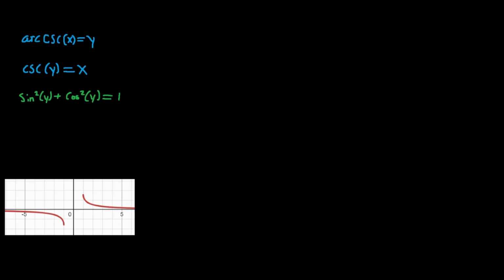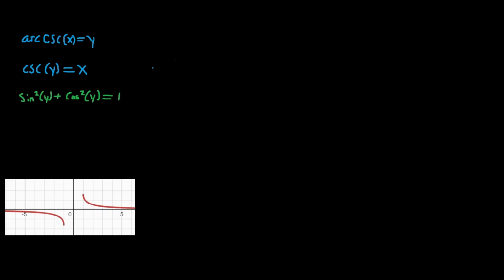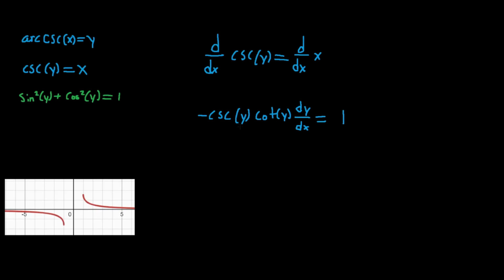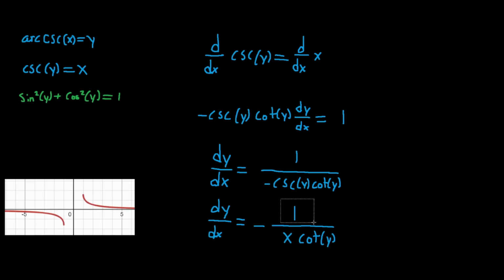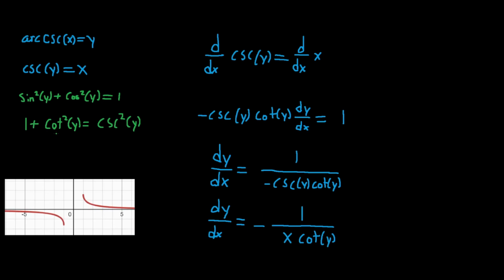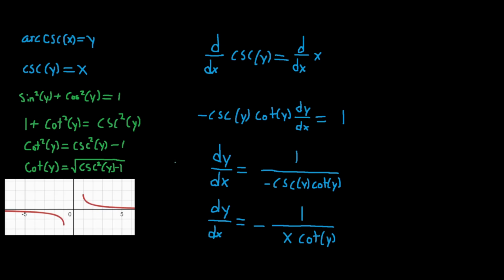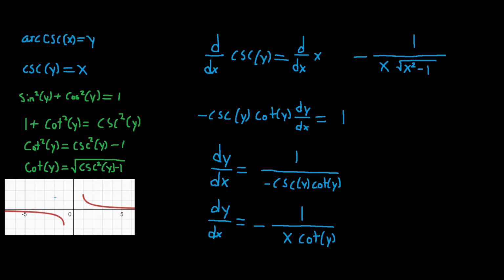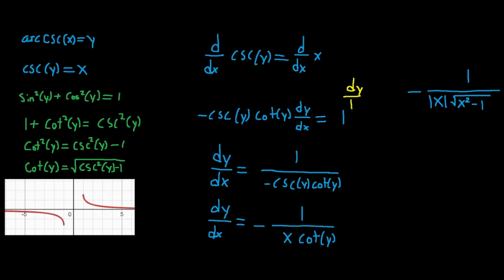Derivative of arccsc(x)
Learn how to take the derivative of arccsc(x).